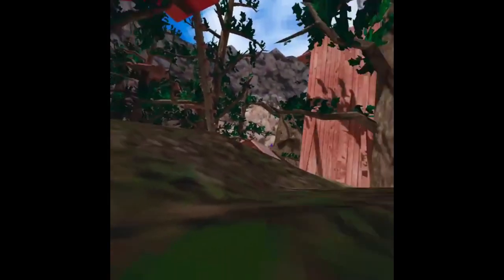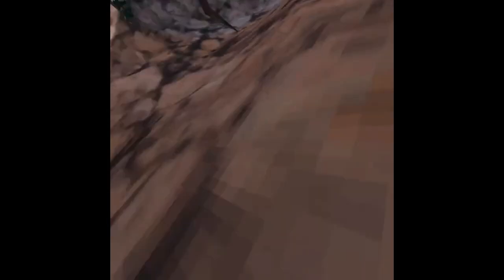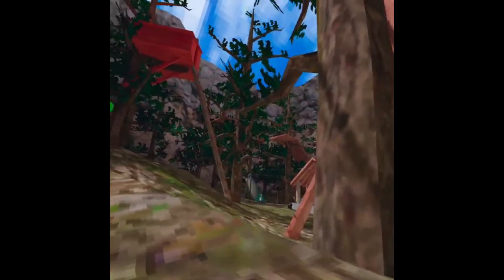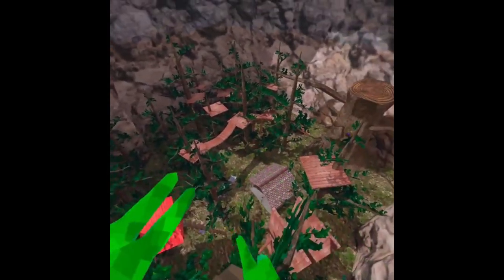How To Climb trees Faster On Gorilla Tag VR